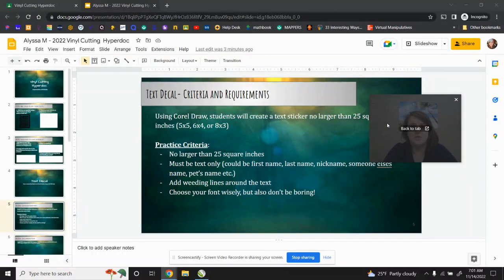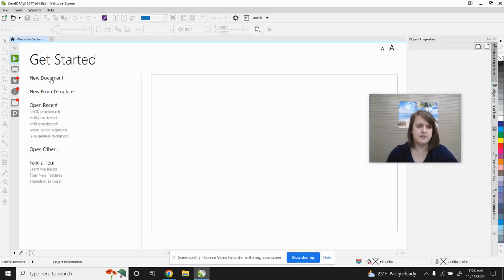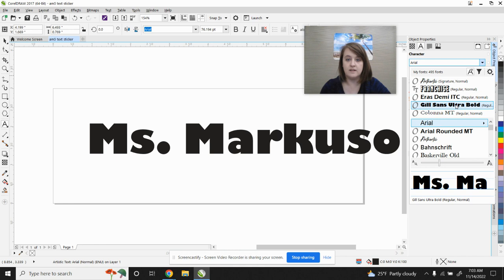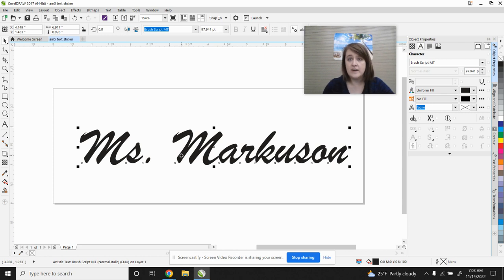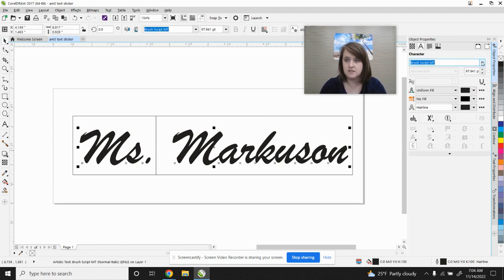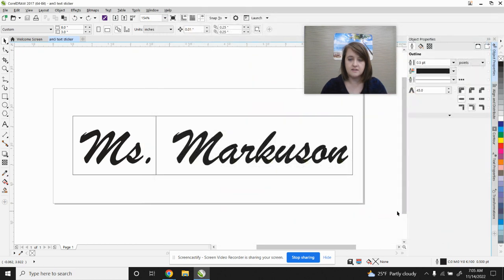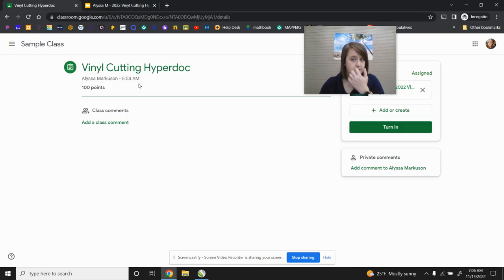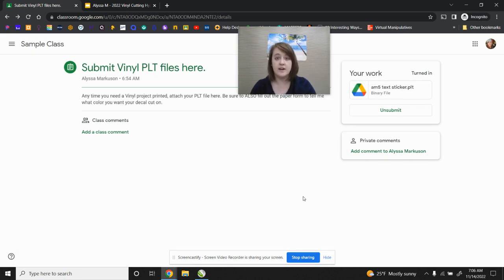Saving files as PLTs